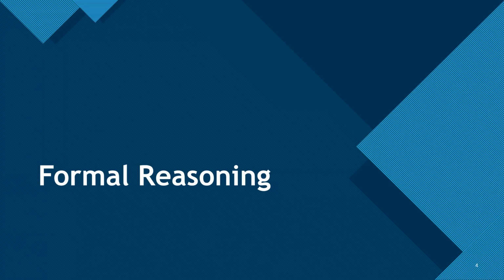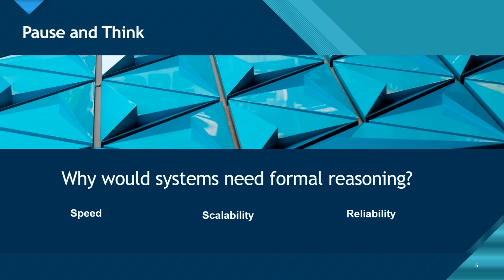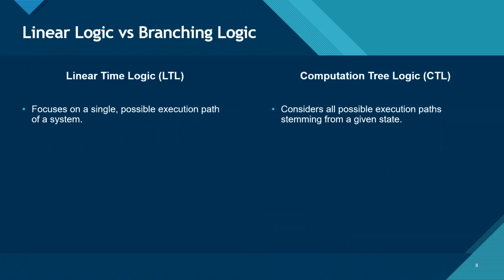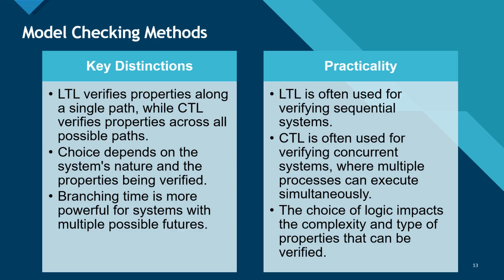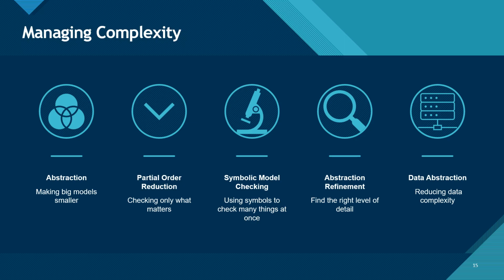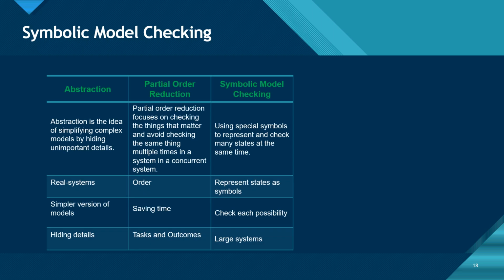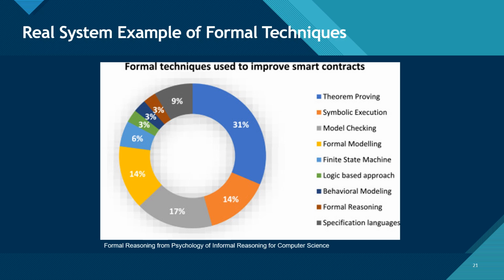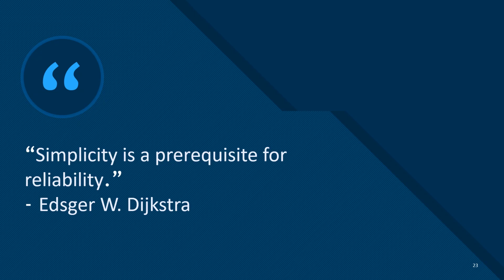CS 5704 Project 3 - Formal Reasoning for Software